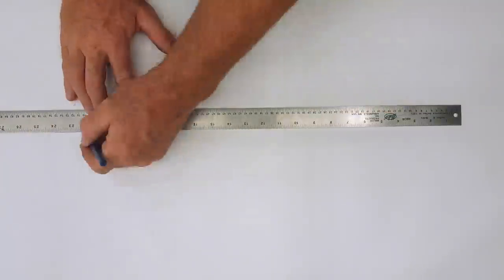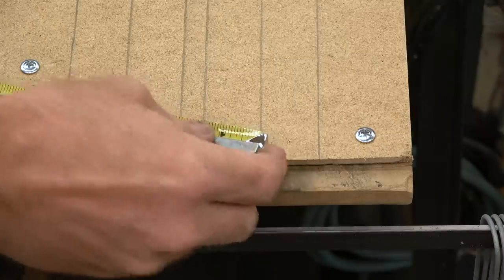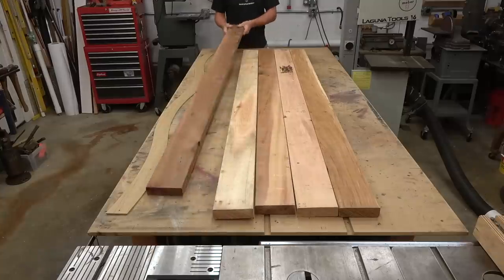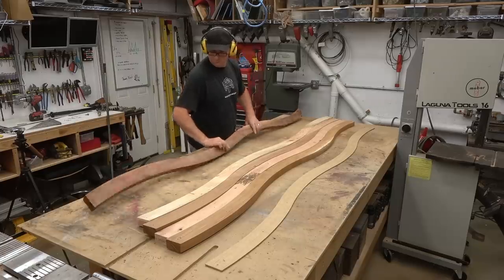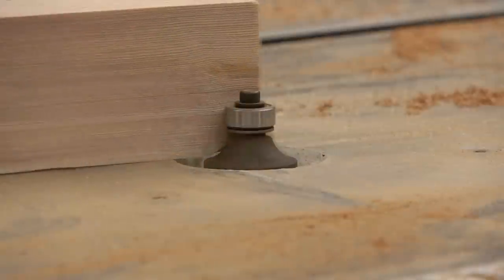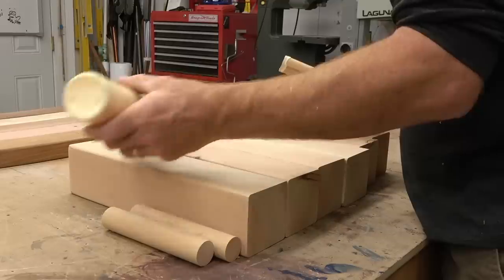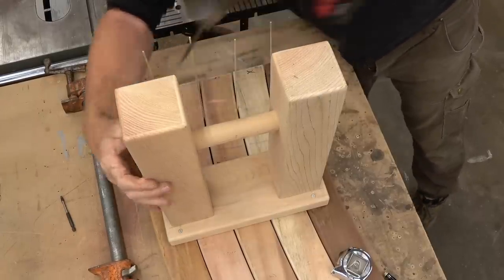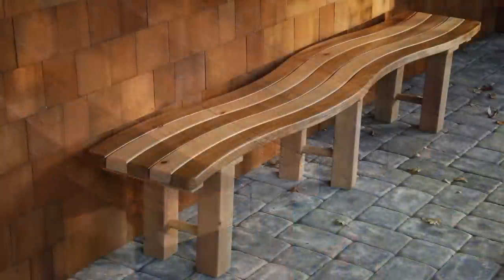How to Make a Curved Outdoor Garden Bench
How to make an outdoor curved garden bench

In video I show how to make an outdoor curved garden bench from 2x6 Western Red Cedar.  The methods that I use are similar to the methods I use while building benches on the jobsite. This build can be done with a drill, circular saw, jigsaw, sanders and a router. I use a few more tools for this build because I can. But they’re not necessary. I built the entire bench from six 2”x6”x8’ and one 4”x4”x8’ cedar lumber. It can be build with 2-1/2” screw only if needed. At the time of this build (10/01/2018) the cost of the build was around $150.00

SAWS AND CUTTING:
▶ Table saw (my portable saw not in video)
▶ 80 tooth finish blade
▶ Chop saw
▶Laguna Tools Bandsaw
▶ Porter Cable Router
▶ Freud ½” bearing flush trim bit
▶ Freud 1/4" Radius Rounding Over Bit

FILING, SANDING & GRINDING:
▶ Milwaukee Cordless 18v Grinder
▶ Diablo 4.5 flap sanding disc
▶ Milwaukee Random Orbit Sander
▶ Makita Variable-Speed Belt Sander

HAMMERS AND POUNDING:
▶ Framing Hammer with Smooth Face
▶ 16 Ounce White Rubber Mallet
▶ Dead Blow Hammer
▶ Beatingon Double-Face Soft Mallet

DRILLS, BITS and DRIVERS:
▶ High-Speed Steel Drill Bits
▶ Drill Press
▶ Milwaukee Drill combo Kit
▶ Forstner bits

PENS/PENCILS AND MARKING:
▶ Mechanical Pencil
▶ Sharpie Marker
▶ Drafting Table
▶ Drafting Machine

RULERS AND SQUARES:
▶ Stainless steel Ruler
▶ Tape measure
▶ Swanson Speed Square
▶ Swanson 12” Speed Square
▶ IRWIN Tools Framing Square
▶ Large Compass

KNIVES, CHOPPING & SLICING
▶ Stanley utility Knife

GLUES, ADHESIVES & TAPE
▶ Wood glue

CLAMPING, VISES and GRIPPING:
▶ Bessey 3/4-Inch H Style Pipe Clamp
▶ DEWALT Large Clamp

FINISHES, PAINT, COATINGS, AND PAINTING TOOLS
▶Outdoor Spar Urethane Crystal Clear Water Based Spray, Satin Finish

MATERIALS
6 @ 2”x6”x8’ Western Red Cedar
1 @ 4”x4”x8” Western Red Cedar
8 @ 3” wood screws
30 @ 2-1/2” wood screws
6 @ 6”x5/16” lag screws
3 cans of Water based Spar Urethane